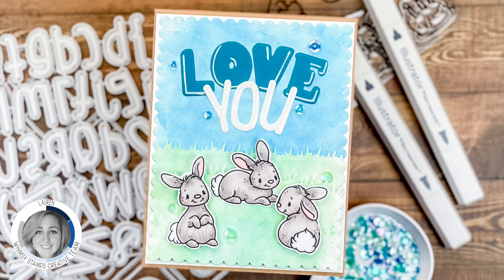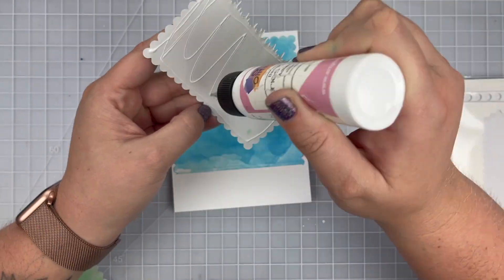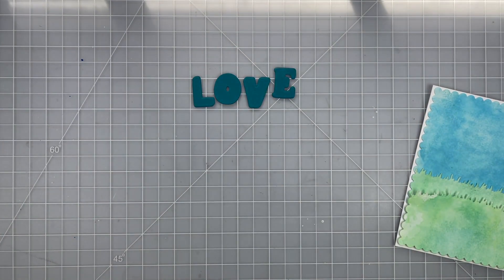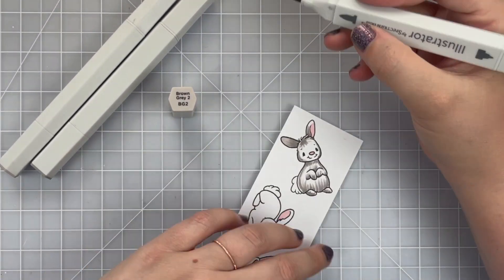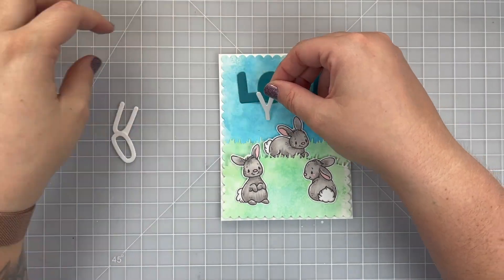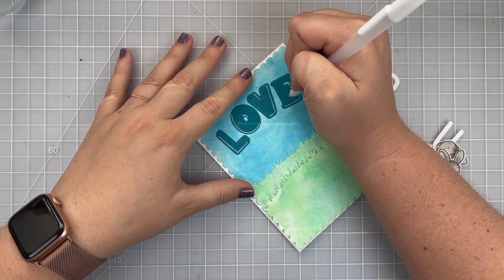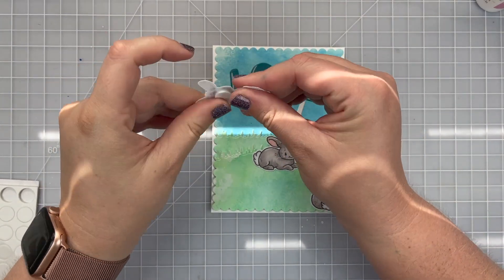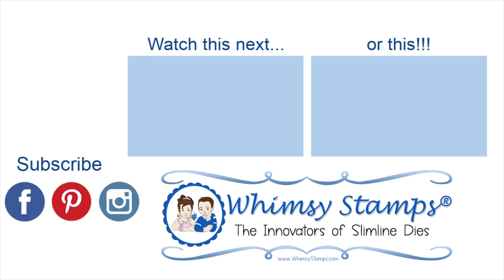Some Bunny Loves You | Mix & Match Alphabet Dies with Whimsy Stamps!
Today Lauren is sharing how to use mix and match alphabet die sets to create your own sentiment! CLICK SHOW MORE for product links! 👇🏻👇🏻👇🏻

***OTHER SUPPLIES***
• Canson - XL Series Mix Media Paper Pad
[ Amazon US ]

• Neenah - Cardstock, Desert Storm (similar)
[ Amazon US ]

0:00 Introduction
0:32 Background
2:58 Sentiment
3:15 Stamping & Coloring
5:31 Card Assembly
9:42 Final Look